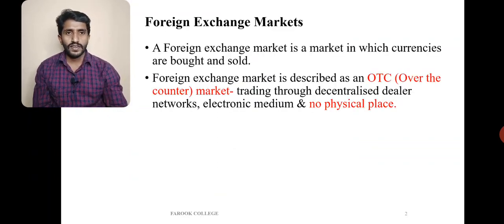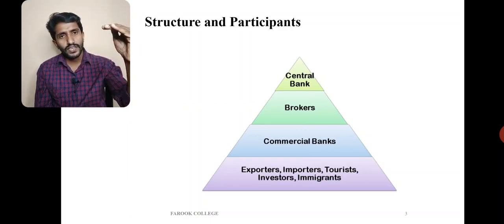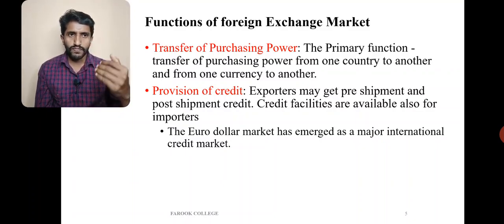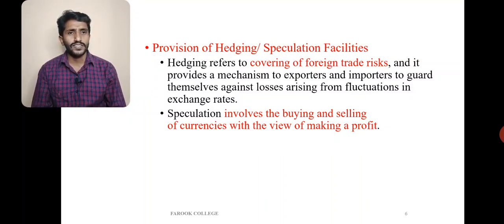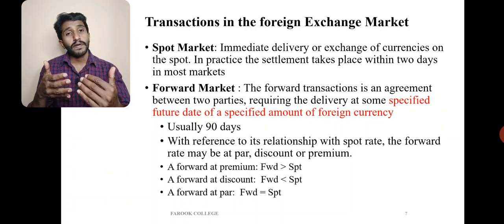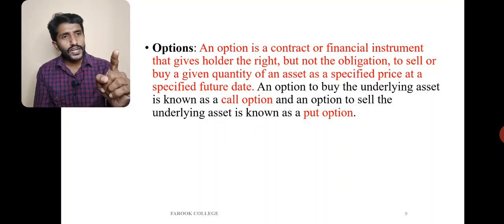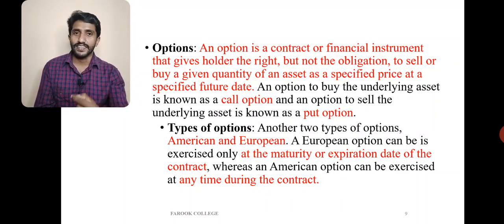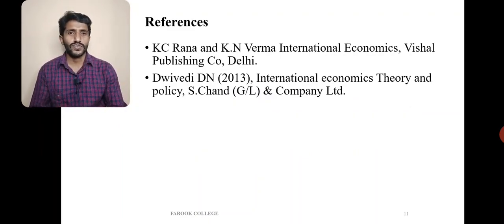Class 20 | Foreign Exchange Market - Dr Yazir